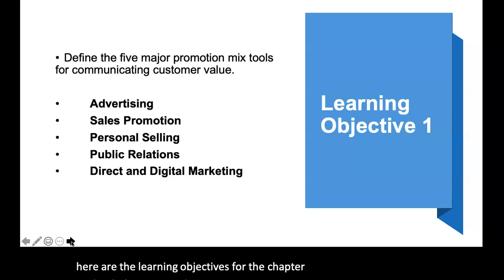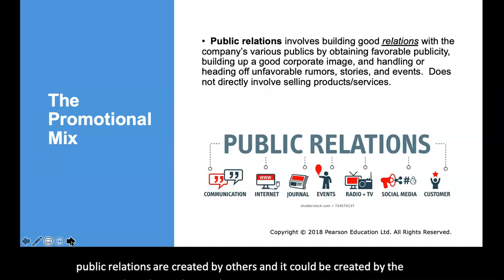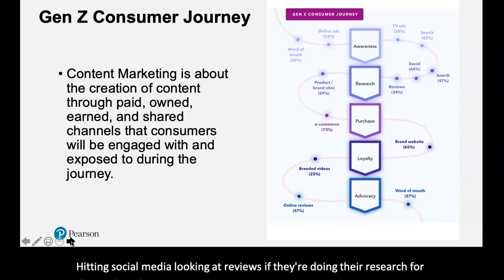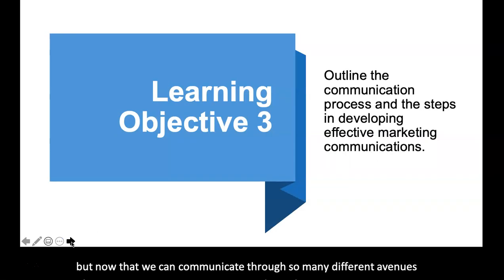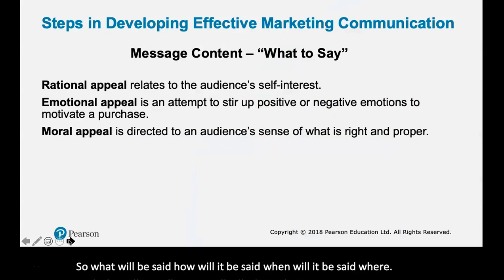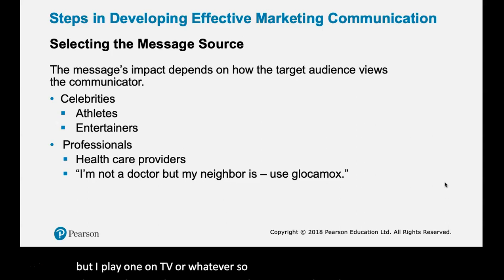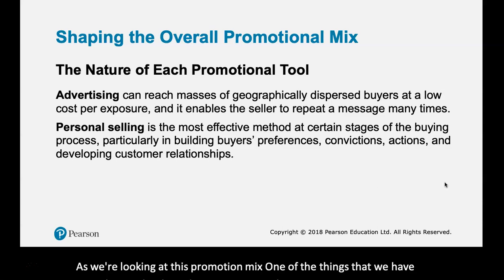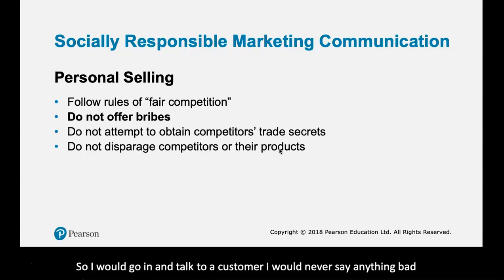BSBA 2204 Ch.14 Video Review